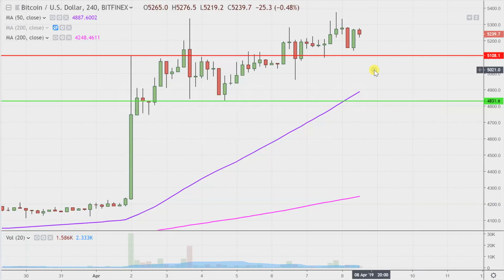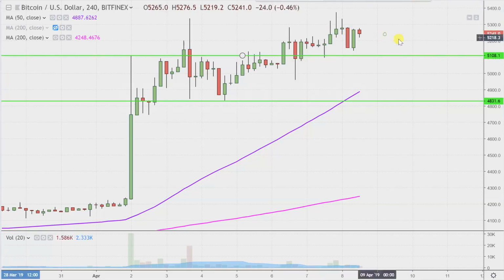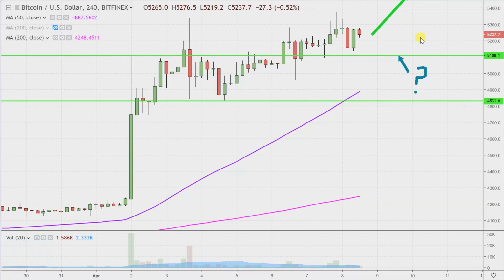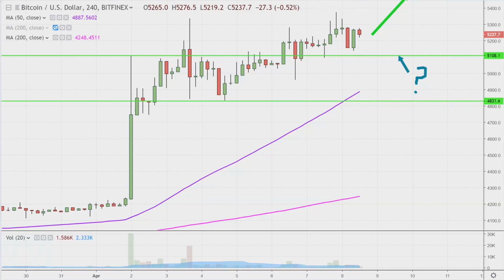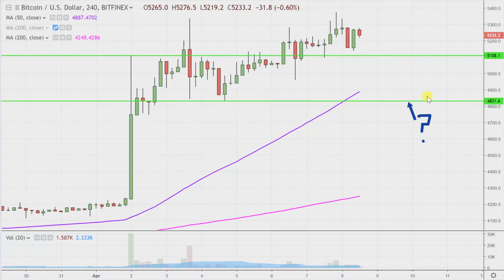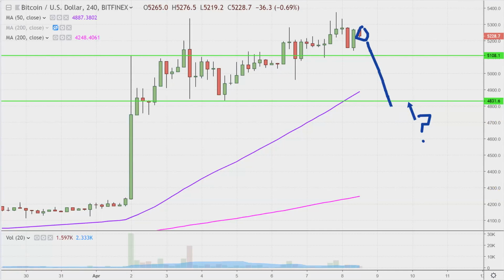Bitcoin Chart Technical Analysis for 04-08-2019